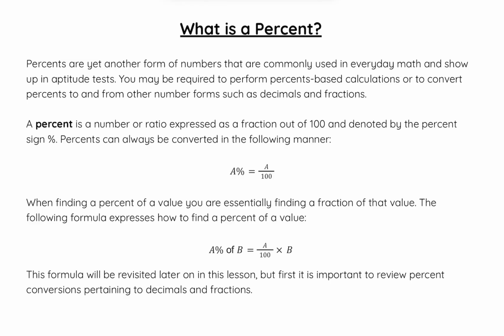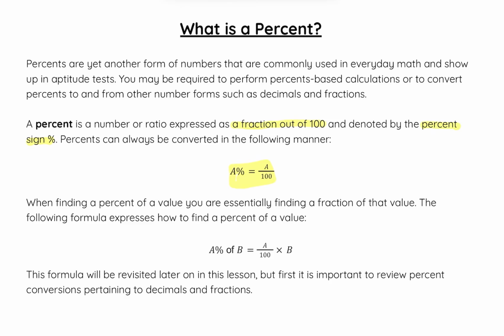What Is a Percent – iPREP’s Basic Math Video Lessons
Learn what a percent really represents and how it is used in aptitude test questions. This video explains percent as "out of 100" and shows how to express it as a fraction or decimal to make calculations easier.

- *Understanding Percent:* What “A%” means mathematically.
- *Percent as a Fraction:* Writing A% as A⁄100.
- *Percent of a Value:* Using A% × B to find part of a total.
- *Common Use Cases:* Discounts, comparisons, growth, and more.
- *Why It Matters in Tests:* Fast interpretation leads to faster solutions.